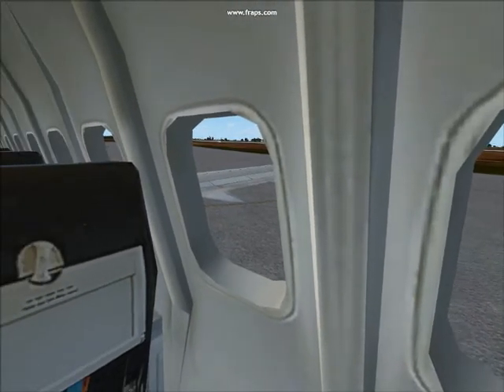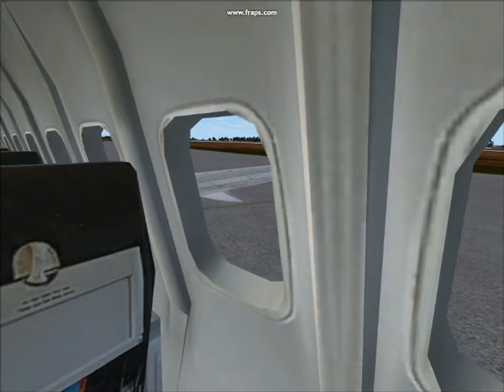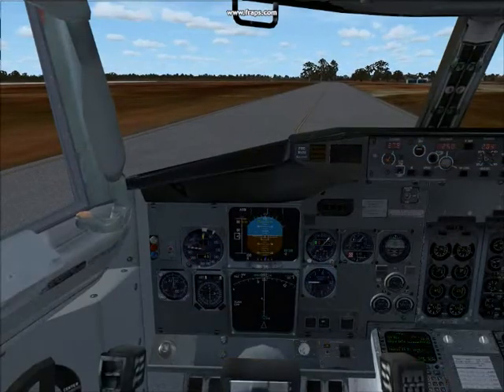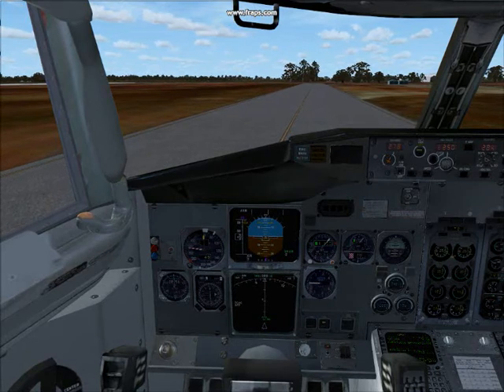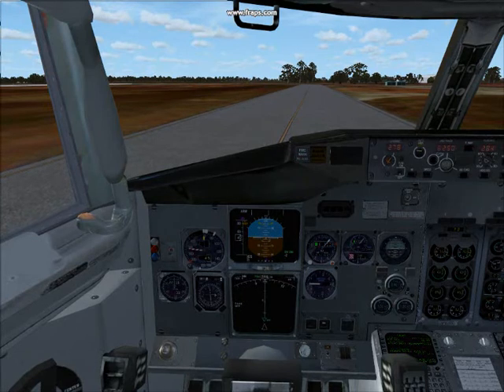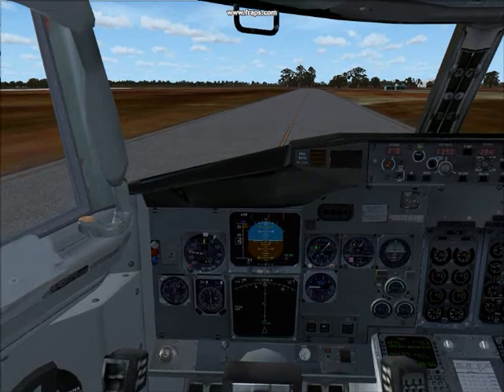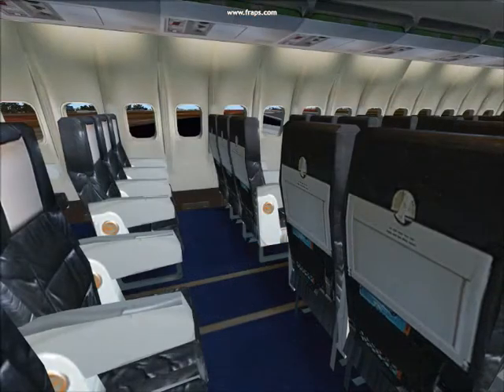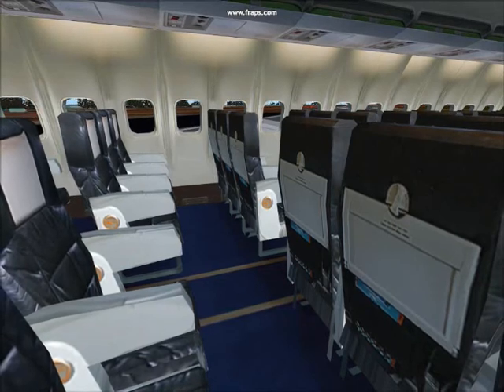FSX Boeing 737-500 Virtual Cabin Experience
The "Guppy". the stubby little airliner. take a look at this little beauty!also included the cabin attendant passenger's safety briefing and first officer callout.